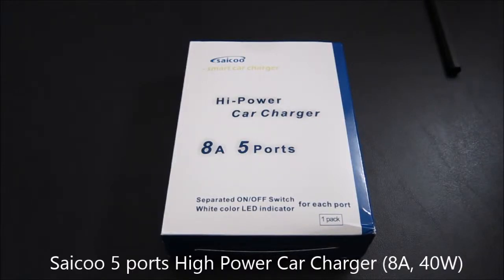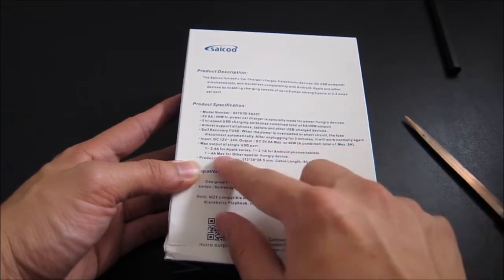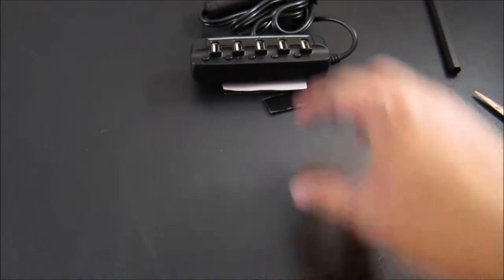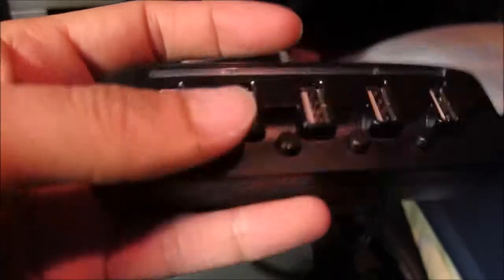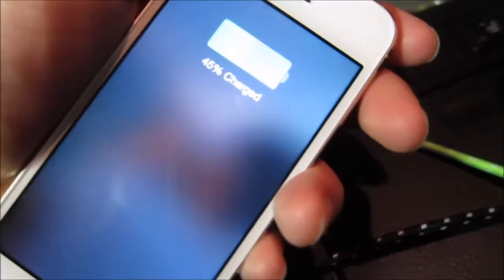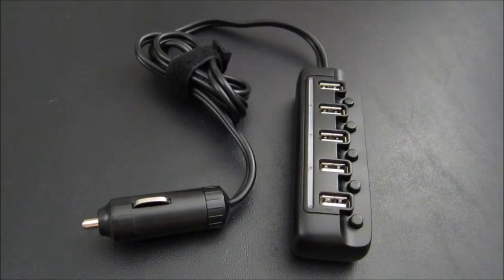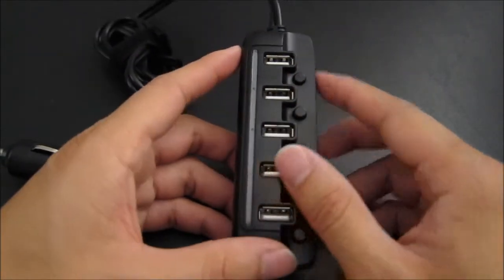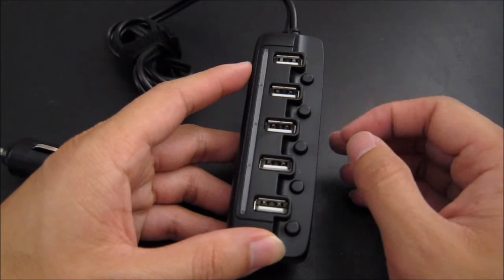Saicoo 5 port 8A Smart Car Charger